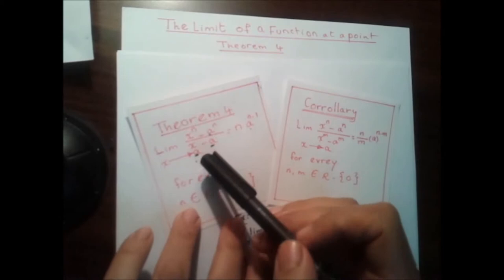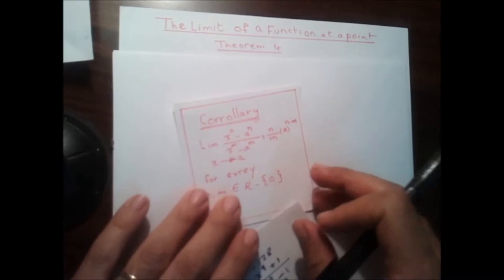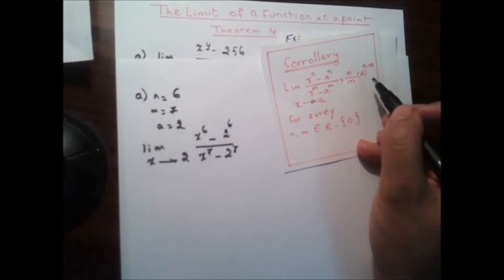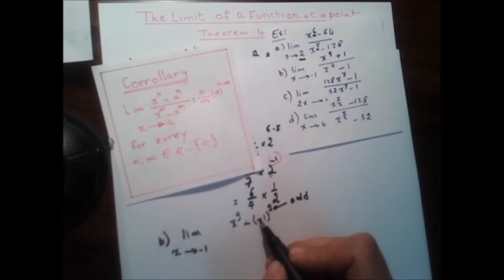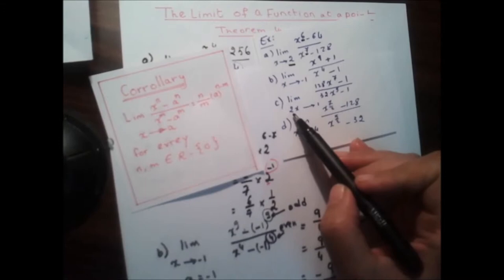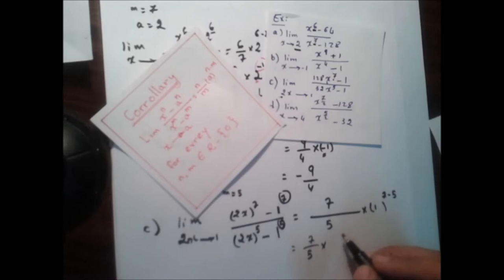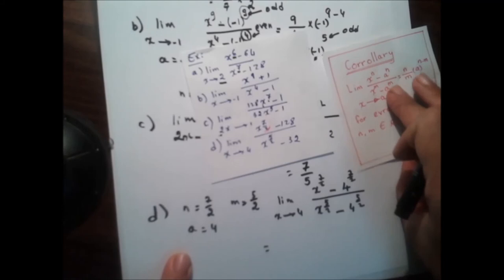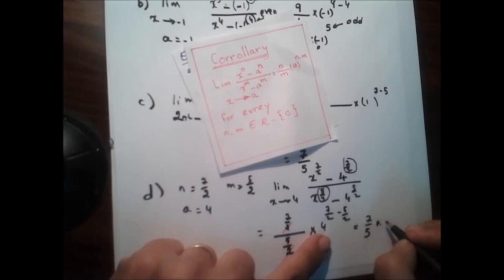Limits Corollary of Theorem 4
Mathematics Limits of a Function at point, Corollary of Theorem 4, with examples. Math 2nd secondary Egypt. ثانية ثانوى مصرى